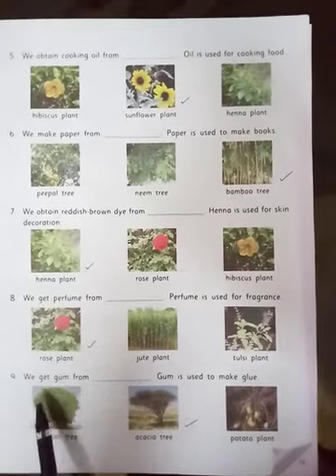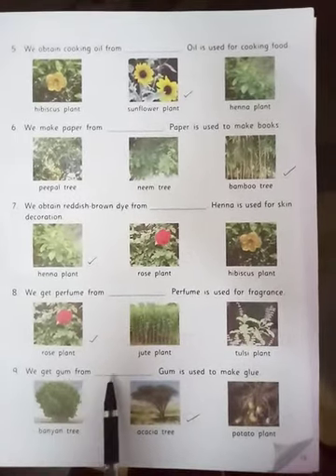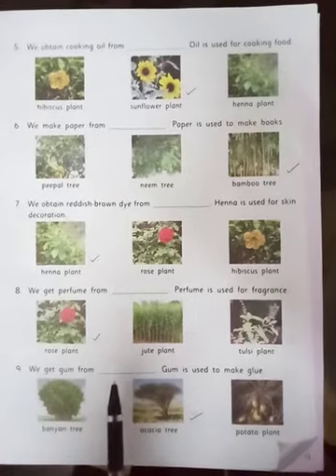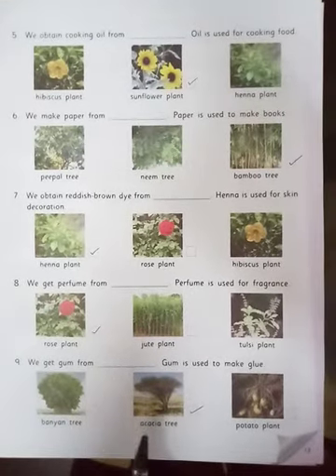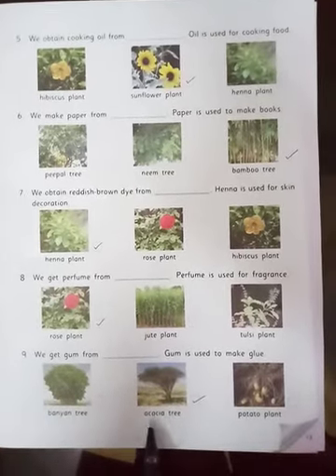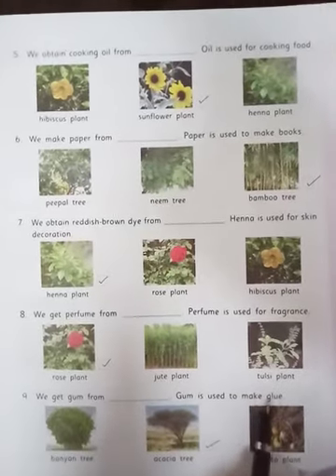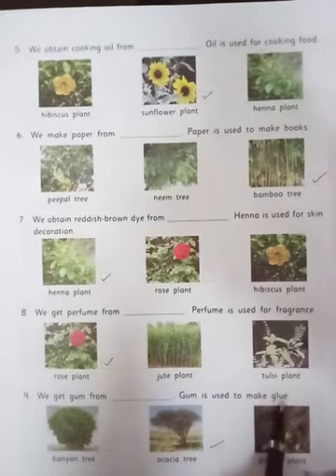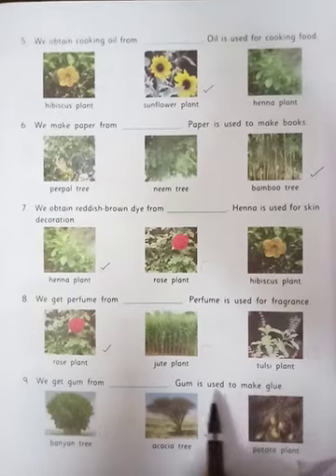Gk lesson 8